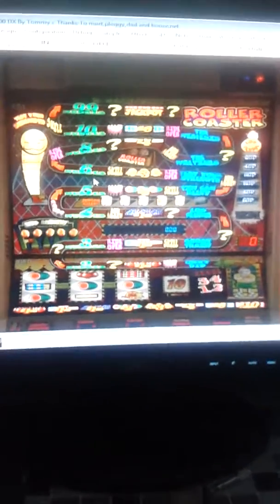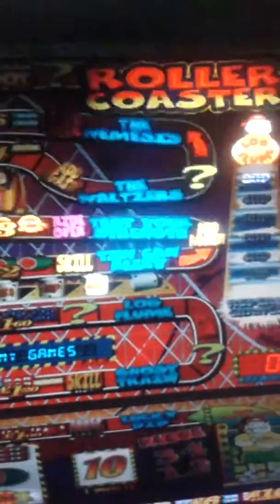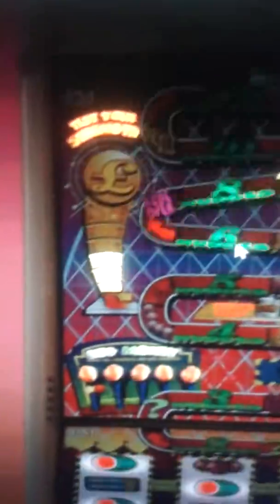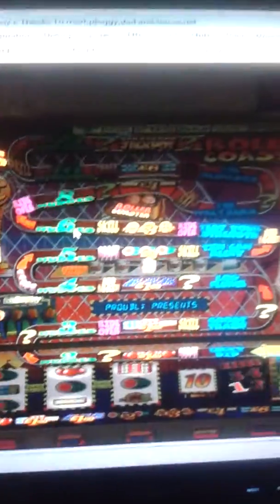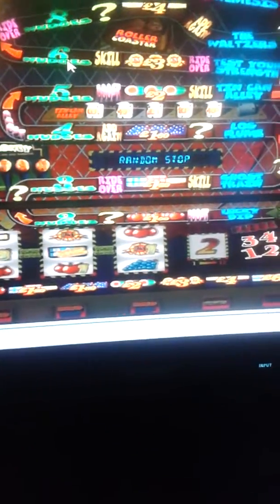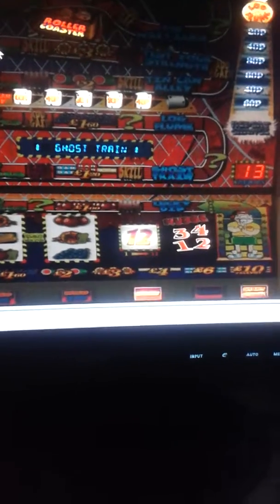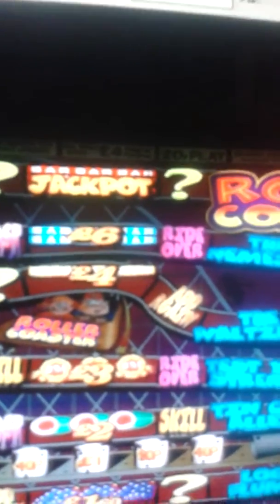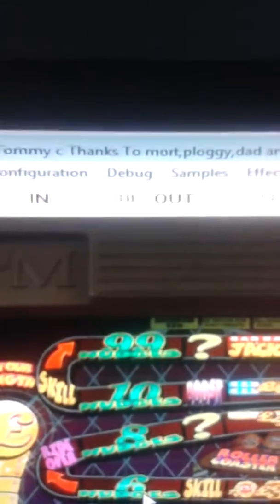Rollercoaster £10 JP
Fruit Machine, Walkthrough, Test Your Strength, Emulation, 90's, Information, Ghost Train, Tin Can Alley, Nemesis, Waltzers